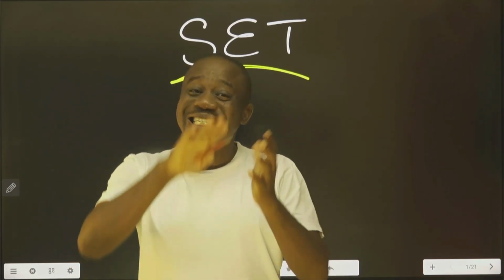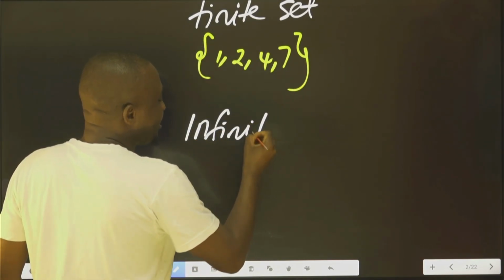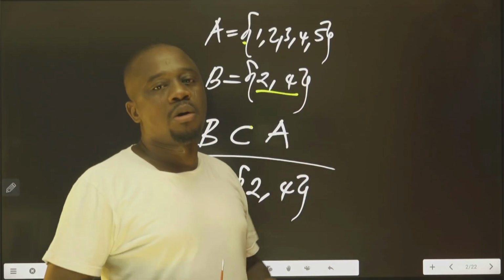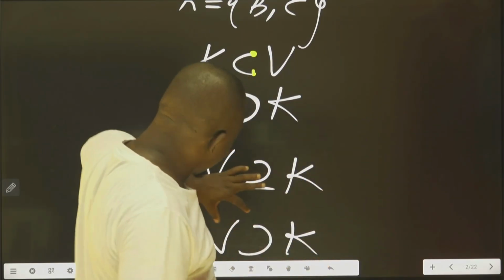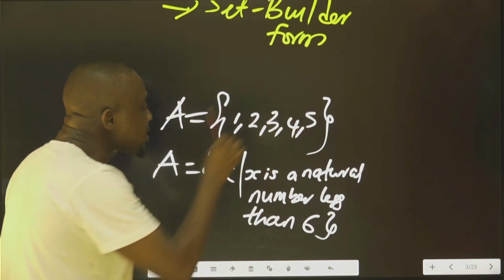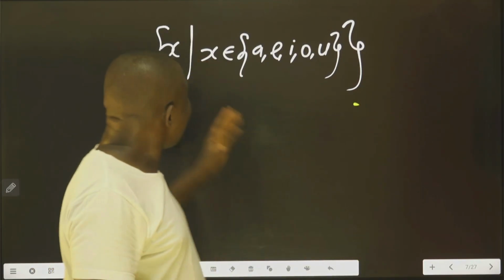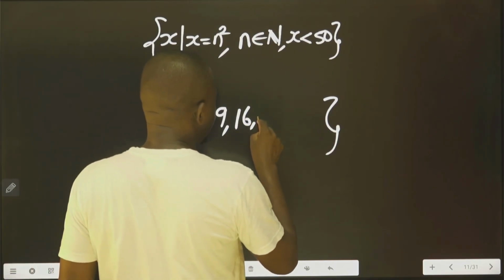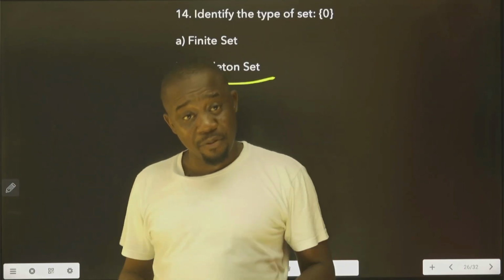Introduction to Set Theory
Today, we’re diving into the fascinating world of Set Theory. This video will introduce you to the basic concepts, notation, and operations in set theory, providing you with a strong foundation for understanding more complex mathematical topics.

1. What is a Set?
A set is a collection of distinct objects, considered as an entity.
Example: A = {1, 2, 3, 4, 5}
Here, set A contains the numbers 1, 2, 3, 4, and 5.
2. Set Notation
Roster or Tabular Form: Listing all elements of a set.
Example: B = {a, b, c}
Set-builder Form: Describing elements by a property they satisfy.
Example: C = { x | x is a natural number less than 6 }
3. Types of Sets
Empty Set (Null Set): No elements.
Example: ∅ = {}
Finite Set: Limited number of elements.
Example: D = {1, 2, 3}
Infinite Set: Unlimited number of elements.
Example: E = {x | x is a natural number}
Singleton Set: Only one element.
Example: F = {7}
Equal Sets: Exactly the same elements.
Example: If G = {1, 2, 3} and H = {3, 1, 2}, then G = H
Equivalent Sets: Same number of elements.
Example: If I = {a, b, c} and J = {1, 2, 3}, then I is equivalent to J
4. Subsets
A set A is a subset of set B if all elements of A are in B.
Example: K = {1, 2} is a subset of L = {1, 2, 3, 4}, written as K ⊆ L
Proper Subset: A is a proper subset of B if A ⊆ B and A ≠ B.
Example: M = {1, 2} is a proper subset of N = {1, 2, 3}, written as M ⊂ N
5. Universal Set
The universal set contains all objects or elements under consideration, usually denoted by U.
Example: If we are considering natural numbers less than 10, then U = {1, 2, 3, 4, 5, 6, 7, 8, 9}
6. Power Set
The power set of a set A is the set of all possible subsets of A, including the empty set and A itself.
Example: If P = {a, b}, then the power set of P is P(P) = {∅, {a}, {b}, {a, b}}